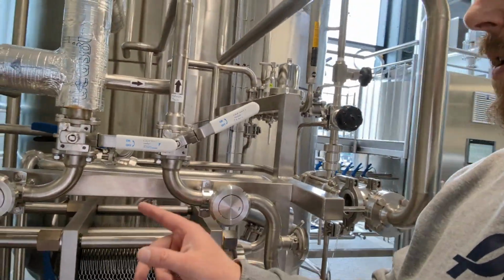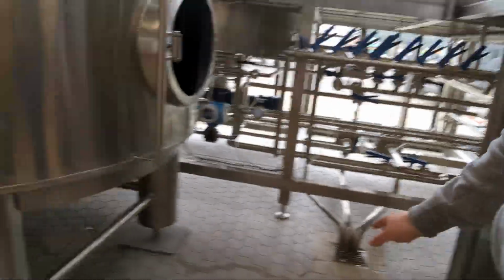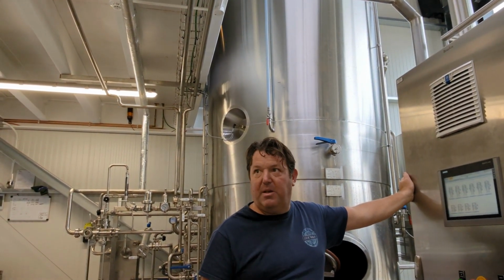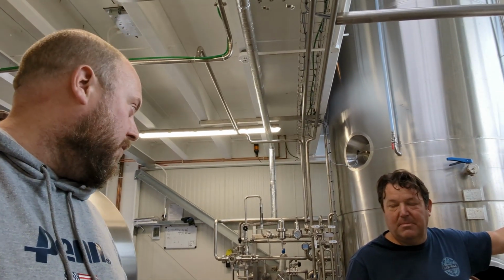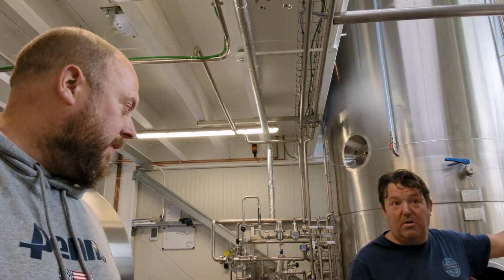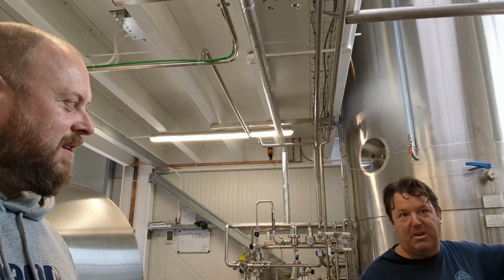£1 Million Brewery To Make Pilsner! A Quick Look At Elvington Brewery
In this video, we're taking a quick look at Elvington Brewery, a £1 million pilsner brewery.

Elvington Brewery is a brand new, £1 million German Built brewery. With beers that are crafted with German-inspired flavours, Elvington Brewery is sure to be a hit with beer lovers everywhere!

If you're looking for a brewery to check out in the UK, be sure to check out Elvington Brewery! With beers that are sure to please, the pilsner is a great beer to drink any time of year! Go get some.